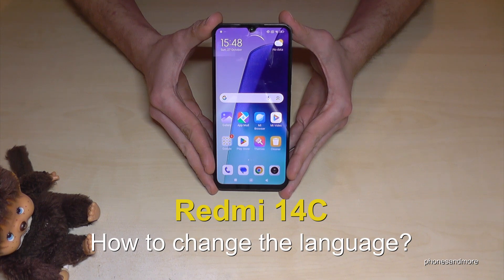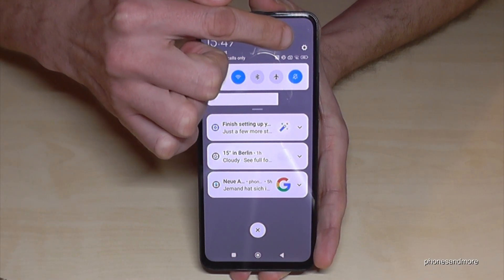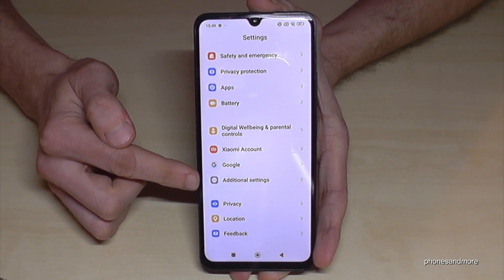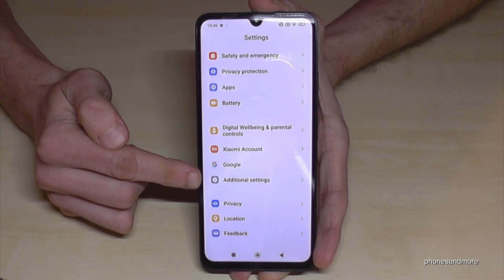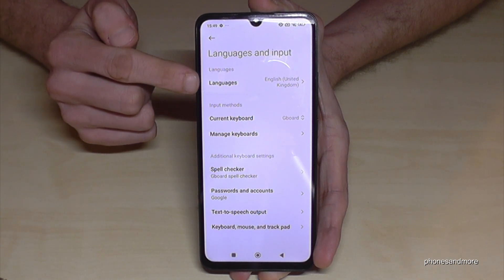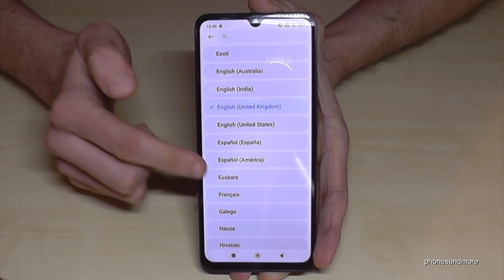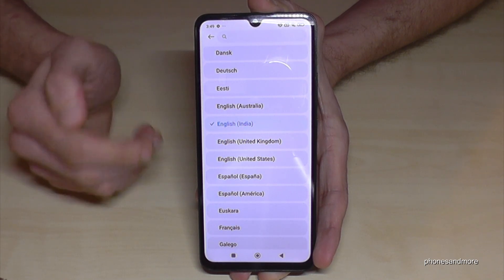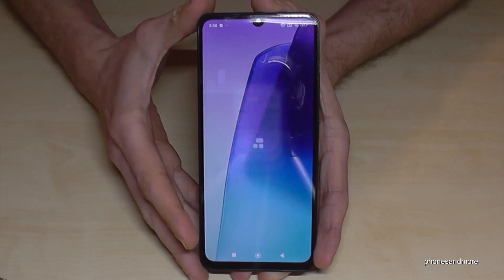Redmi 14C: How to change the language?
With this video, I want to show you, how you can change the language at the Xiaomi Redmi 14C. My phone had Android 14